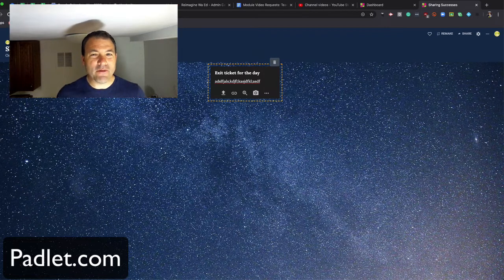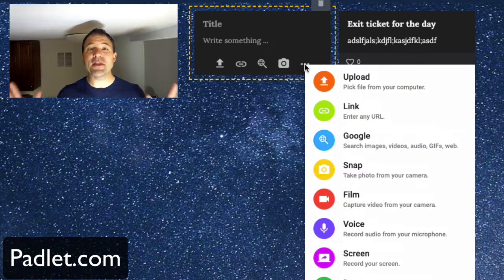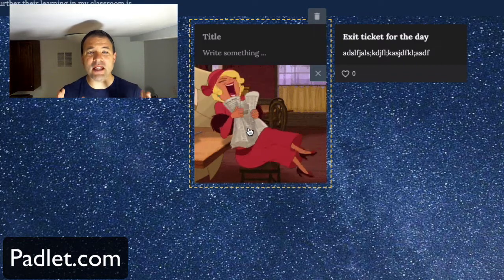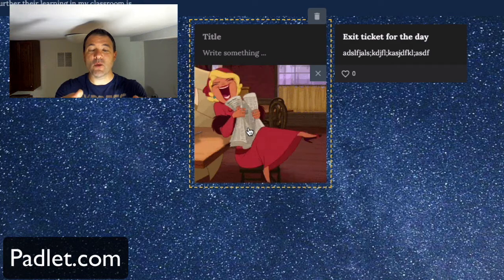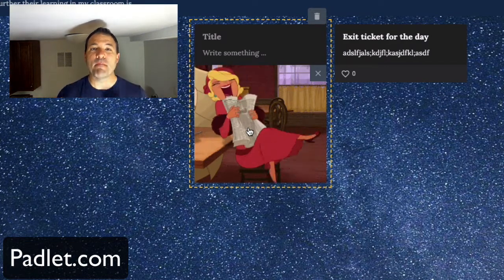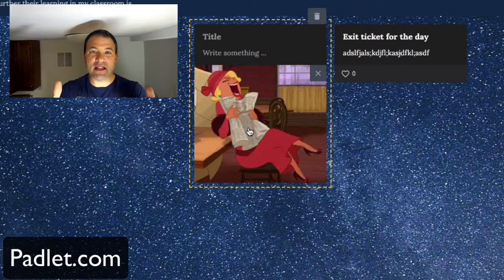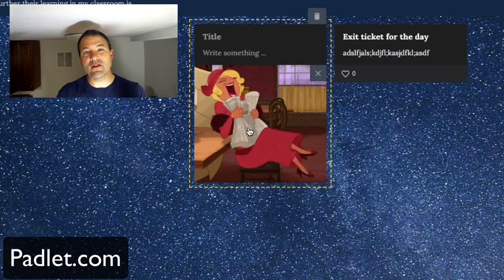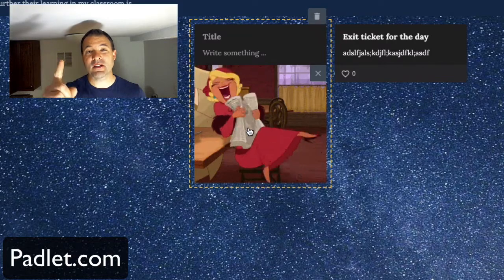Inviting student culture into our classroom using animated GIFs in a Padlet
We must understand and invite student culture into our classroom. For better or for worse this generation communicates through Animated GIFs and Memes. Using padlet.com we can invite that culture into our classroom and use it for learning.